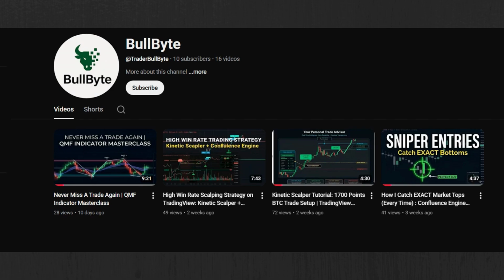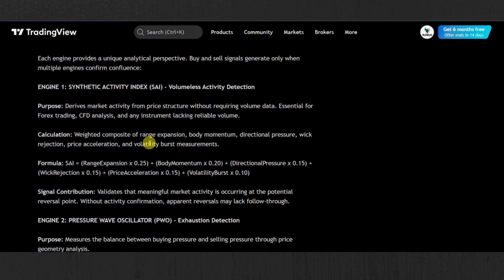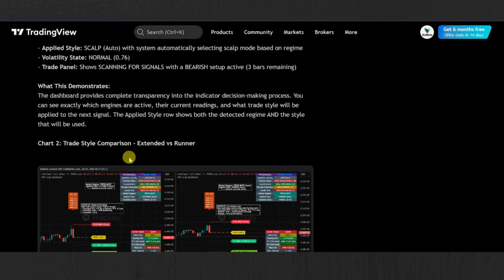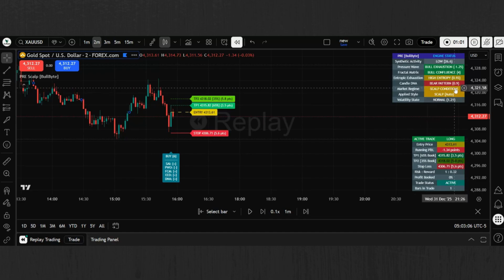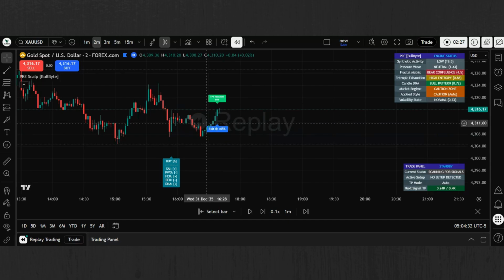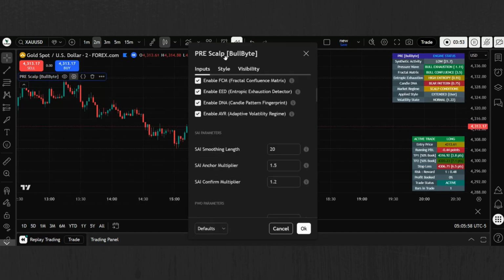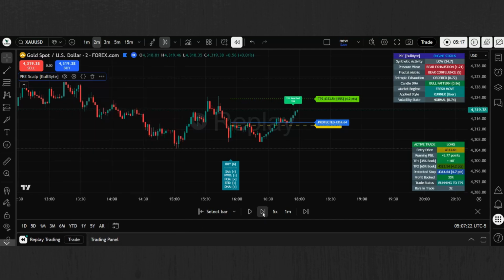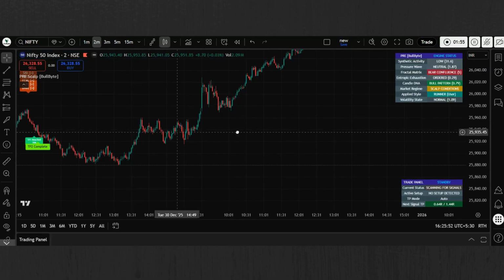Best Reversal Indicator for Scalping WITHOUT Volume Data | Pressure Reversal Engine Tutorial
Pressure Reversal Engine is a professional 6-engine reversal indicator built for scalping and active trading. Works on Forex, Gold, Crypto, Stocks, and CFDs WITHOUT needing volume data. In this complete tutorial, I show you exactly how to use it, understand the signals, and configure it for your trading style.

This multi-engine buy sell signal system combines 6 independent analytical engines that must agree before generating a signal - dramatically reducing false signals and noise.

📖 WHAT YOU WILL LEARN IN THIS VIDEO

In this tutorial I cover:

✅ How the 6-engine architecture works (SAI, PWO, FCM, EED, DNA, AVR)
✅ Why this indicator works without volume data
✅ How to read buy and sell signals with confluence scores
✅ Understanding the Engine Status Dashboard
✅ Understanding the Trade Panel
✅ Market Regime detection (Fresh, Normal, Scalp, Caution)
✅ Trade Style modes (Auto, Scalp, Extended, Runner)
✅ Take Profit and Stop Loss configuration
✅ Breakeven Protection and Profit Locking
✅ Best timeframes for scalping (1min, 2min, 3min, 5min)
✅ Live examples on Gold, Bitcoin, and Nifty 50

💡 KEY FEATURES OF PRESSURE REVERSAL ENGINE

• Works WITHOUT volume data - perfect for Forex, CFDs, and Gold
• 6 independent engines for maximum confluence
• Adaptive parameters that adjust to volatility automatically
• Built-in profit protection and breakeven modes
• Real-time dashboard showing all engine status
• Multiple trade styles - Scalp, Extended, Runner
• Configurable TP/SL with visual chart display
• Non-repainting signals confirmed at bar close
• Works on any market and any timeframe

Trading involves substantial risk of loss. Past performance does not guarantee future results. Always use proper risk management and never trade with money you cannot afford to lose.